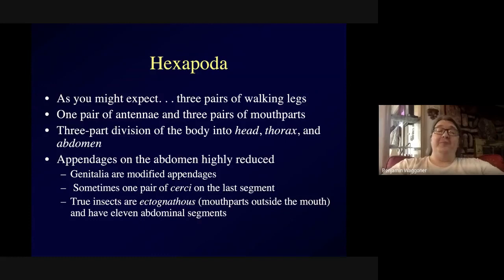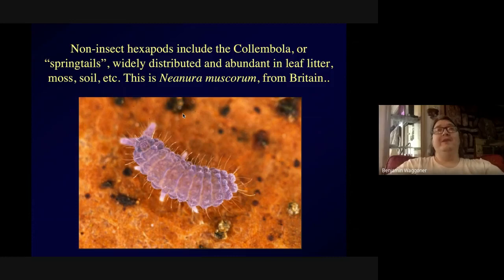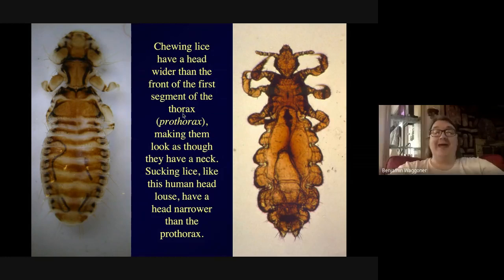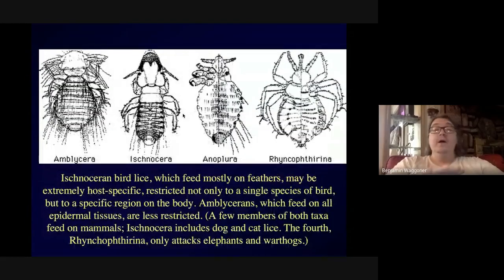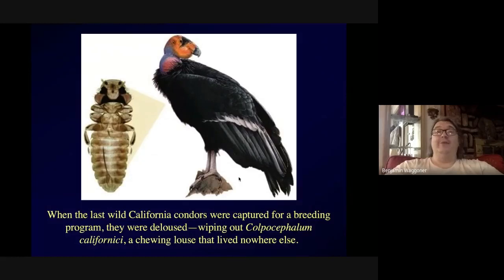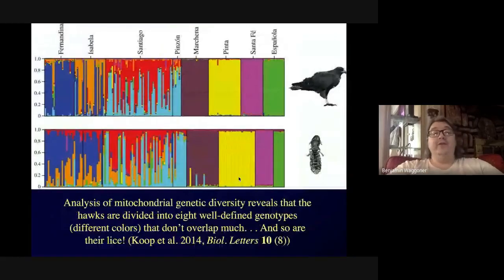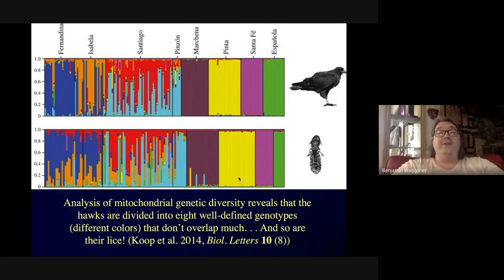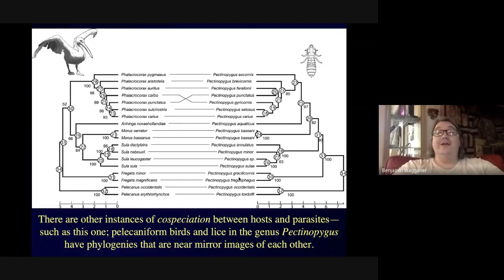BIOL 4461, Lecture 15a, 4/20/2020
Lice!